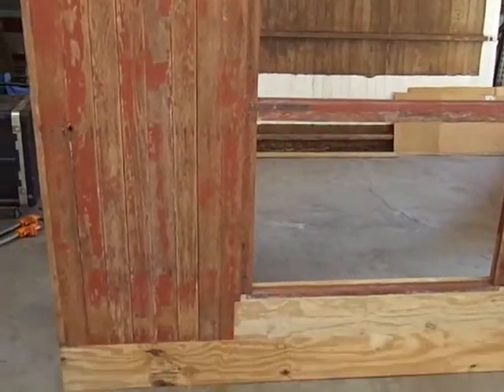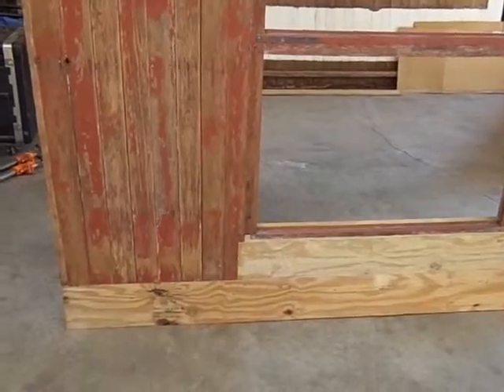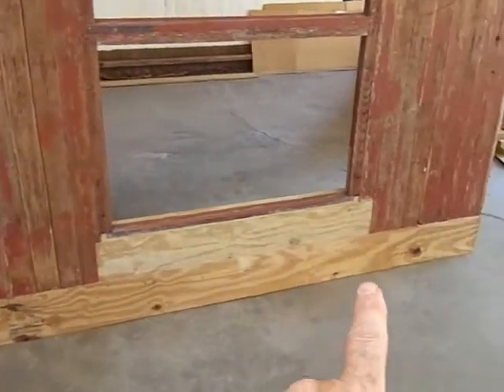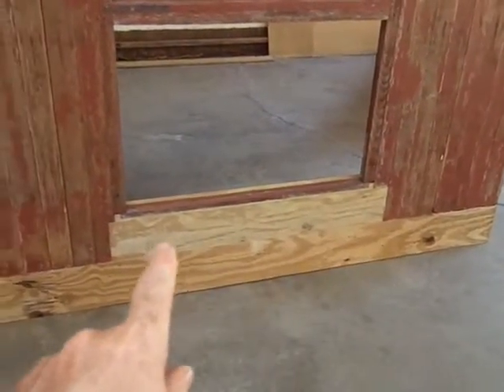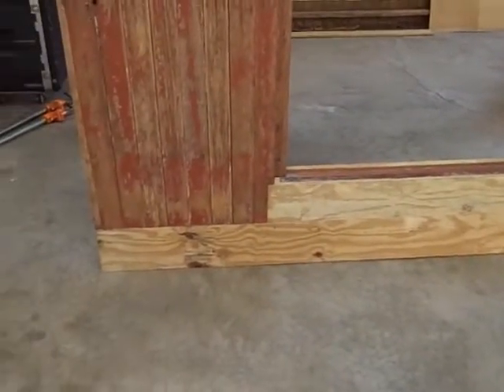exterior of wall panel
exterior of wall panel that's been repaired